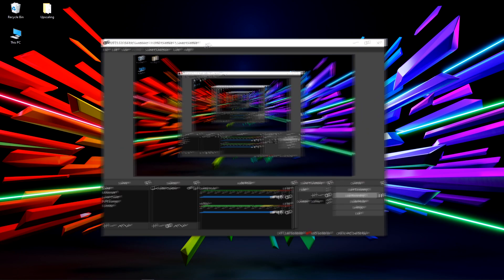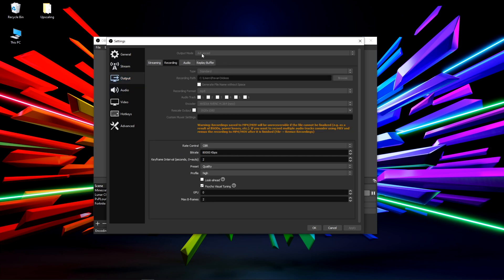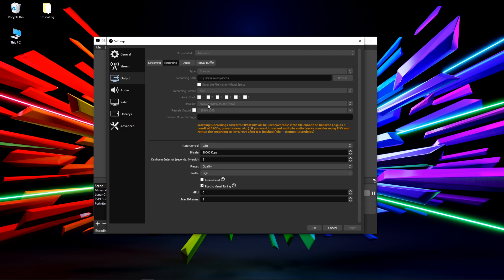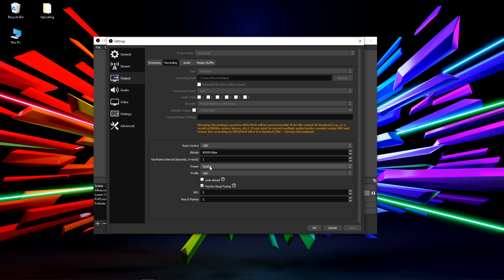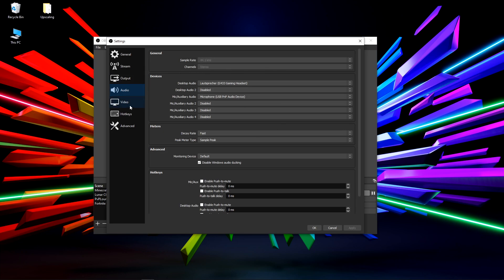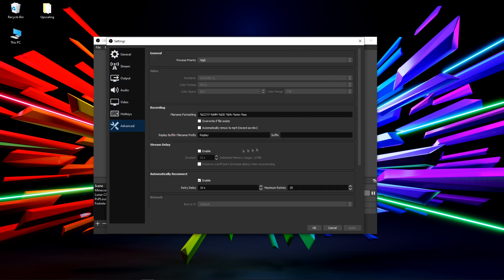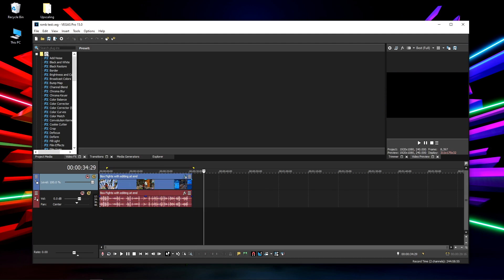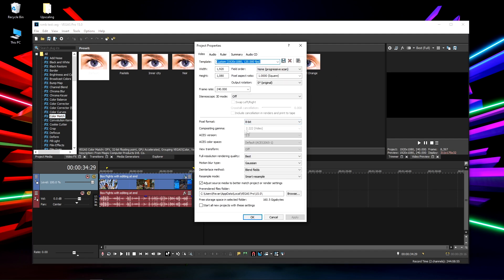How To Record Super SMOOTH Fortnite Videos (Recording and Rendering Settings) Motion Blur 4K 240FPS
How to make SMOOTH Fortnite Videos in 240 FPS

PC SPECS:
I7 9700k
RTX 2070
16 GB RAM

Periphirals:
Razer Deathadder Elite
Razer Blackwidow Chroma v2
Fifine k699 USB Microphone
Magic Eagle Mousepad